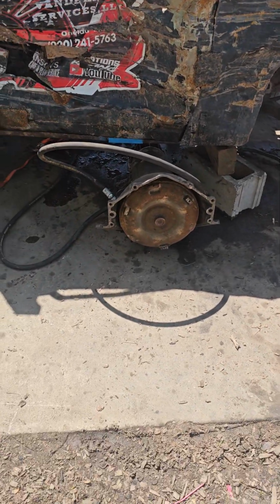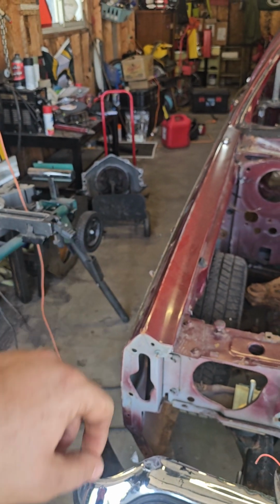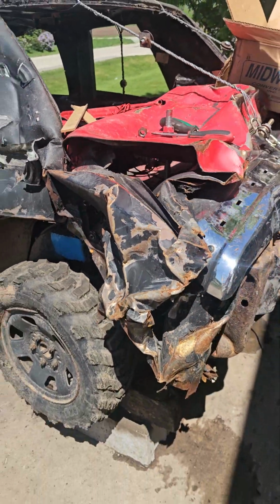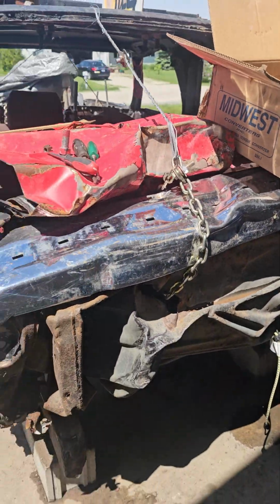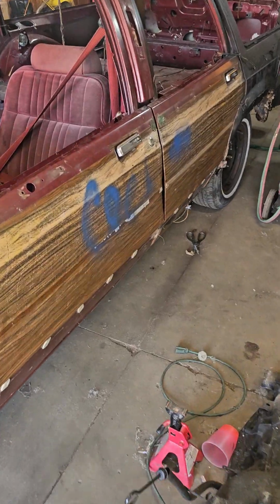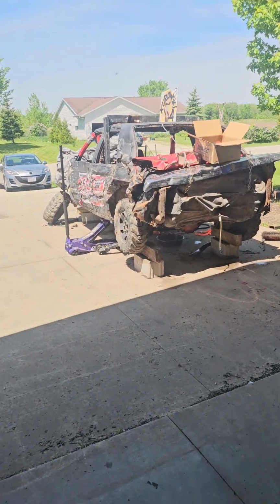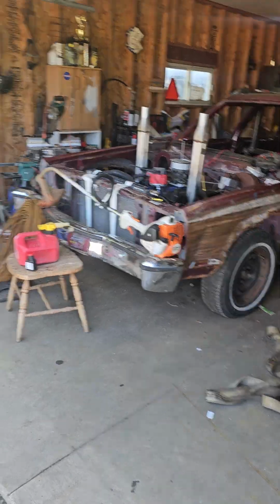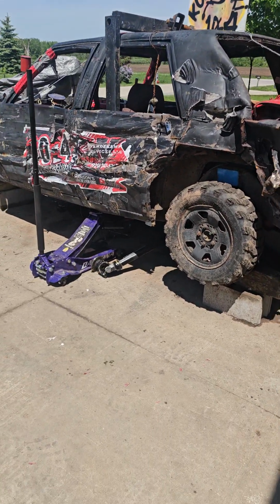UPDATE/UNBOXING !!! 2024 SEMI STOCK full size car.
I am THEO and want to welcome you to All Nations Racing Team.  On this channel you will see us work on Demolition Derby, IN-car Cameras, How to's, and filming Events.

FUN FACT:
I Placed for the first time in 3rd place a demo derby.

To send me things to review on this channel
W1472 tall feather way
Seymour, Wisconsin 54165